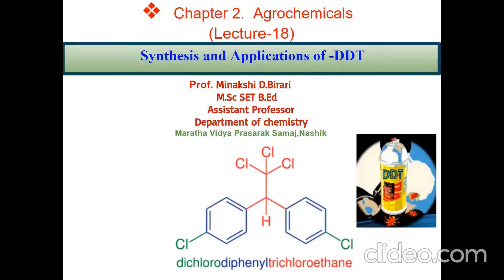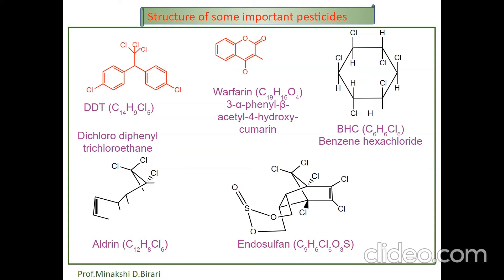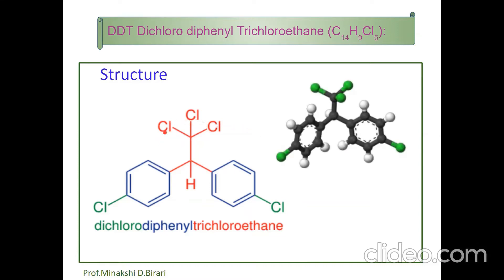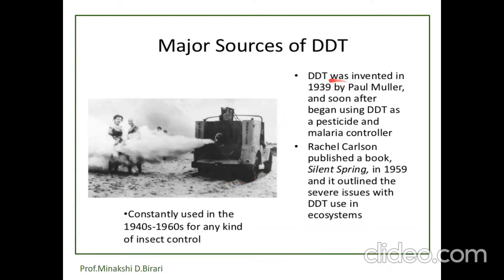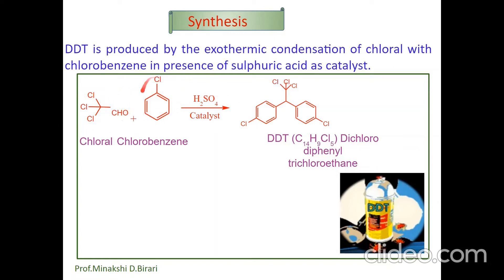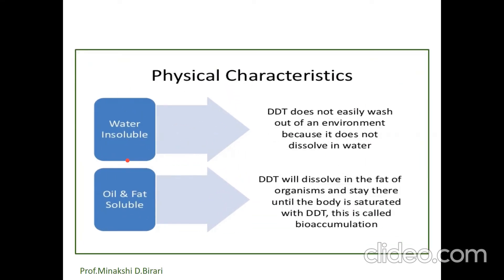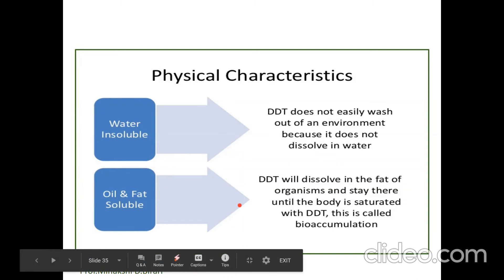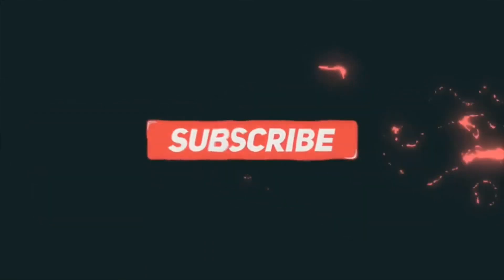TYBSc ( Lecture 18 ) Synthesis & Applications of -DDT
Unit 02 - Agrochemicals
This Lecture includes following topics:-
Synthesis of -DDT
Applications of -DDT